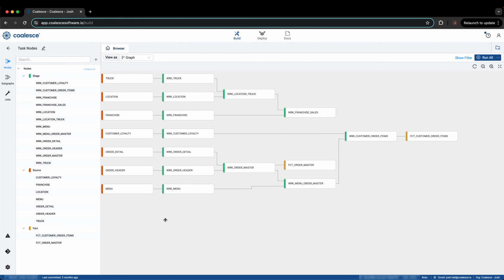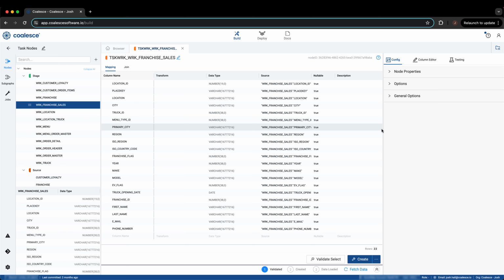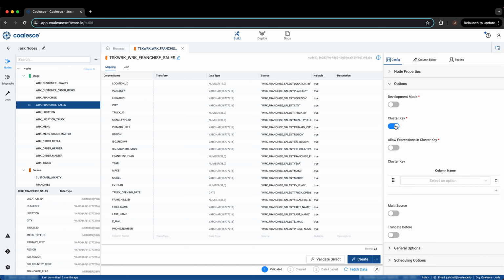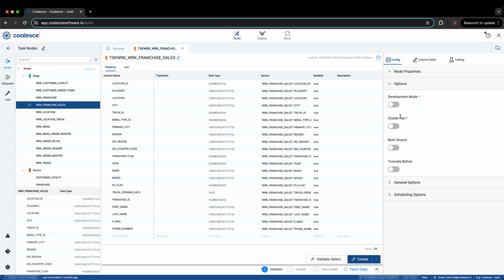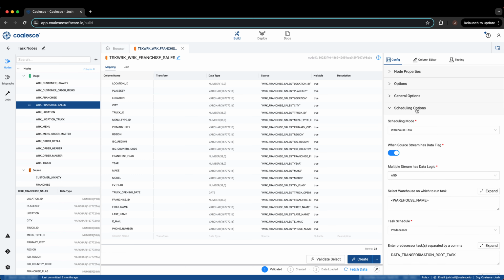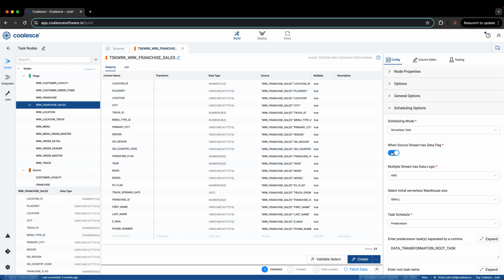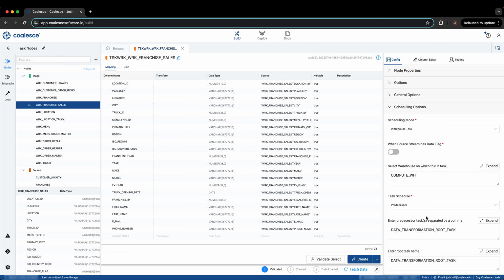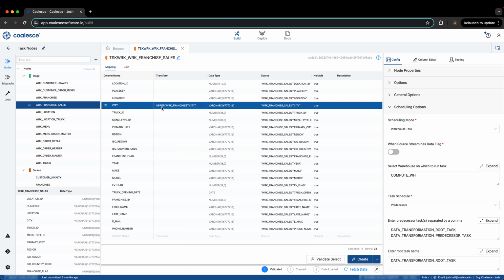Using Tasks with Work Nodes in Coalesce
You can use the standard Coalesce work node, wrapped in a Snowflake task. Instead of configuring tasks and schedules from Snowflake workbooks, you can configure everything you need to run and manage your tasks and DAGs within Coalesce. Find out how in this video!

00:00 Introduction to Fact with Task Node
00:48 Configuration Options
01:56 General Options
02:41 Scheduling Options